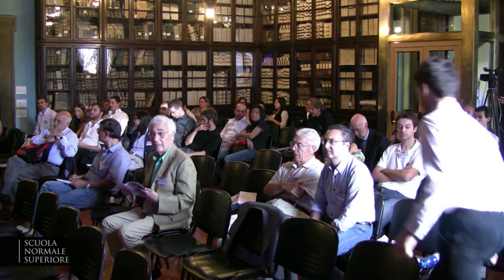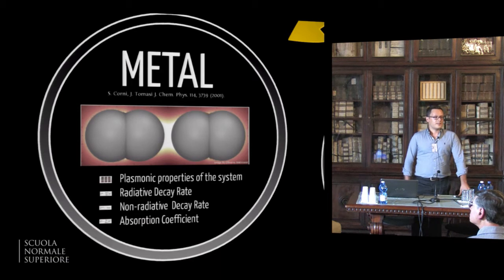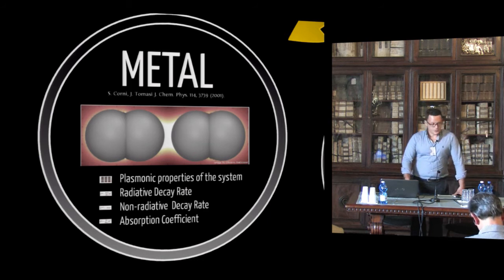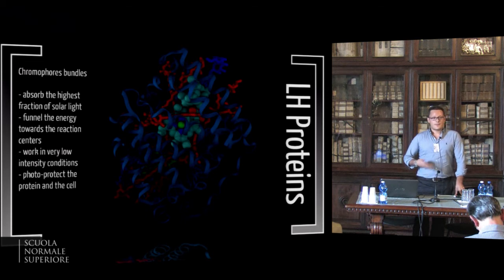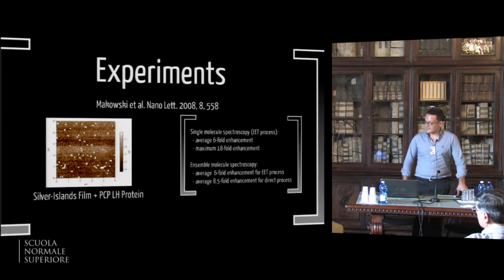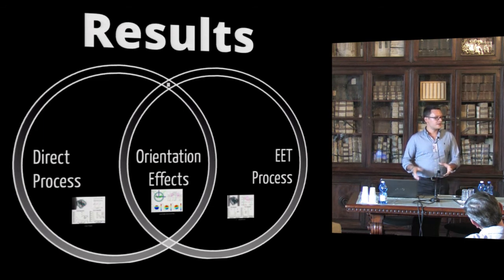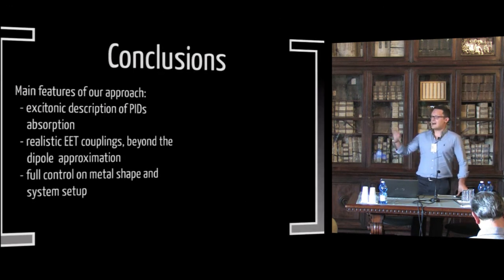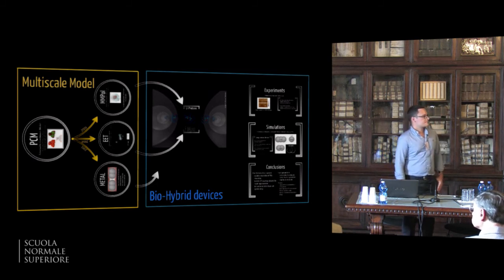Oliviero Andreussi, Plasmon-Controlled Light-Harvesting: Design Rules... - September 27, 2013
Oliviero Andreussi
Plasmon-Controlled Light-Harvesting: Design Rules for Biohybrid Devices via Multiscale Modeling